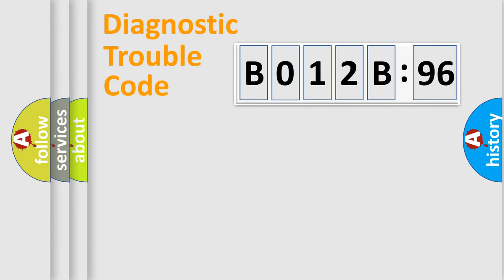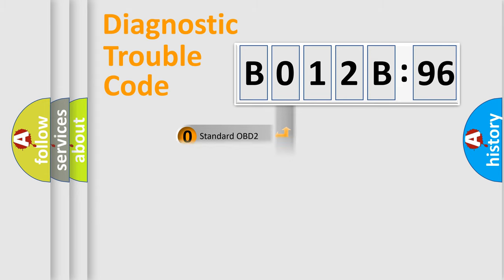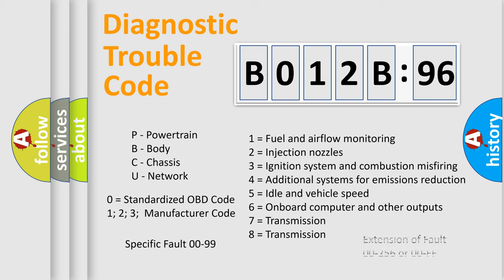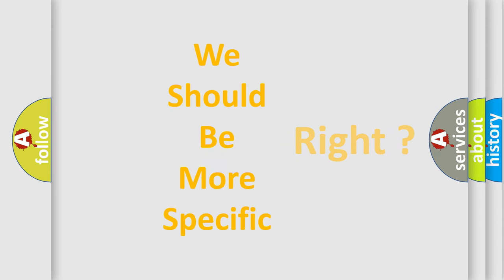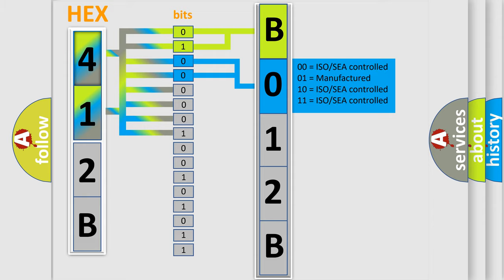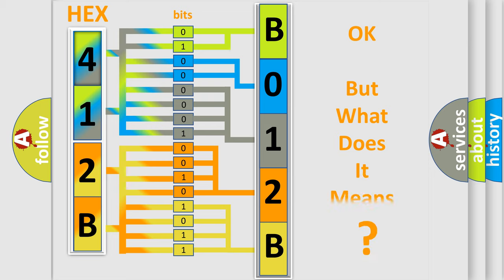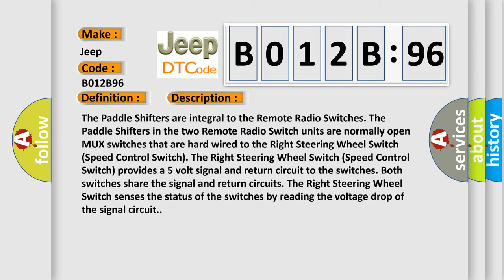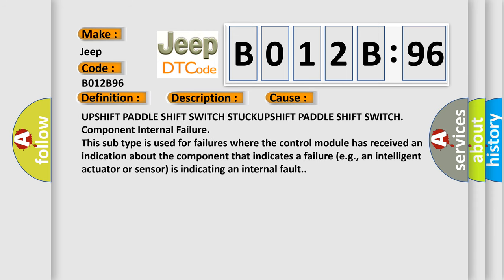DTC Jeep B012B-96 Short Explanation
Contents:
0:21 Basic DTC analysis according to OBD2 protocol standard.
1:48 Insight into programming
2:58 A diagnostically understandable description of the Diagnostic Trouble Code
3:05 Basic error definition

Make:
Jeep
Code:
B012B 96
Definition:
Upshift Switch - Stuck
Description:
The Paddle Shifters are integral to the Remote Radio Switches. The Paddle Shifters in the two Remote Radio Switch units are normally open MUX switches that are hard wired to the Right Steering Wheel Switch (Speed Control Switch). The Right Steering Wheel Switch (Speed Control Switch) provides a 5 volt signal and return circuit to the switches. Both switches share the signal and return circuits. The Right Steering Wheel Switch senses the status of the switches by reading the voltage drop of the signal circuit.
Cause:
UPSHIFT PADDLE SHIFT SWITCH STUCKUPSHIFT PADDLE SHIFT SWITCH
Failure Type: